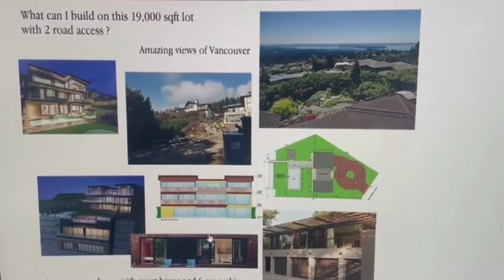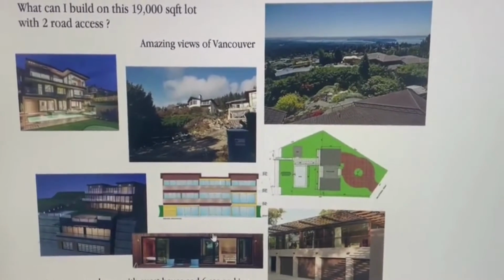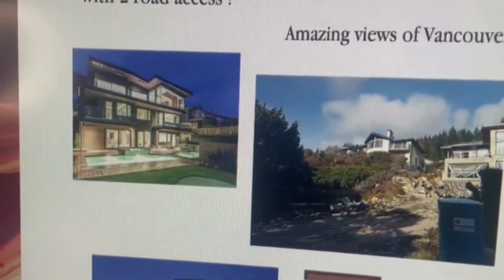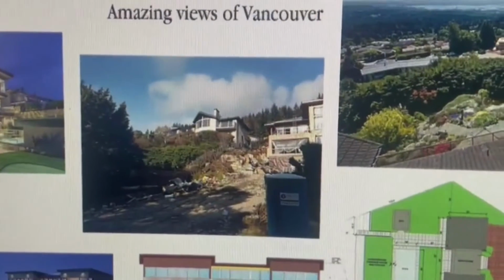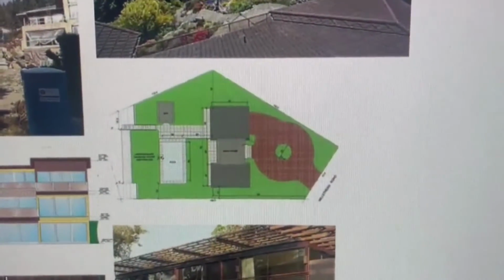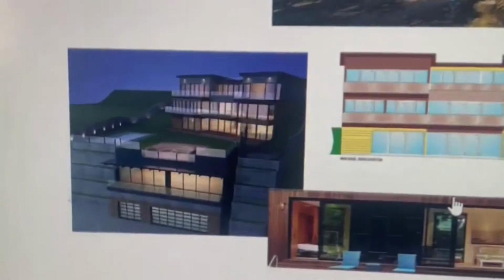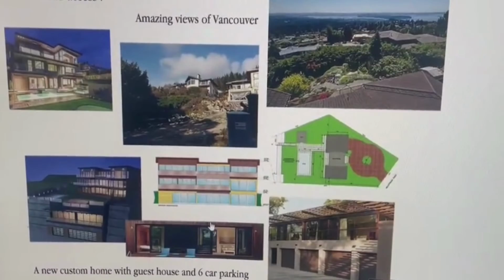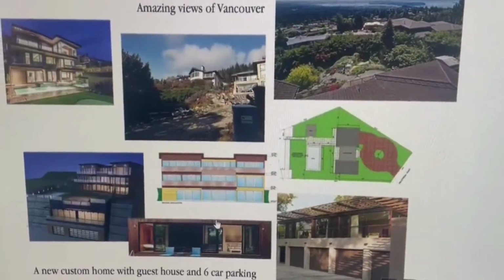This could be your next home! Amazing listing at the British Properties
Have a look at this amazing listing at 1046 Millstream Road, West Vancouver!